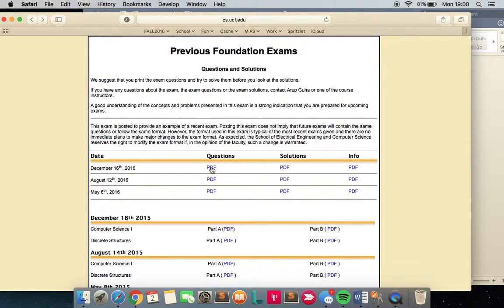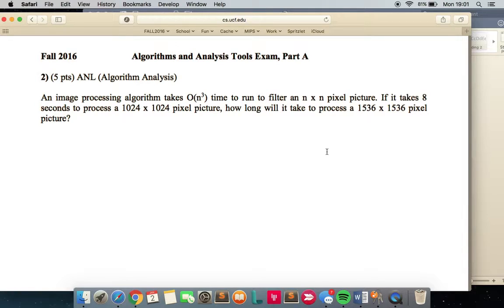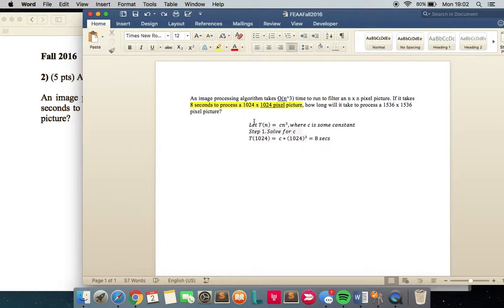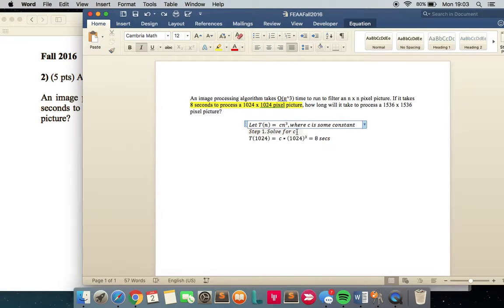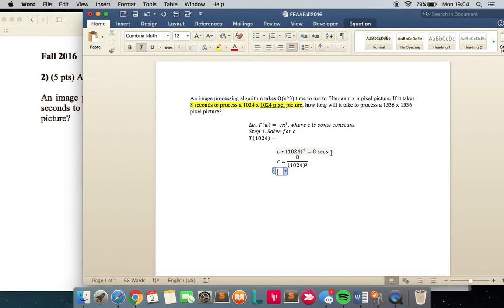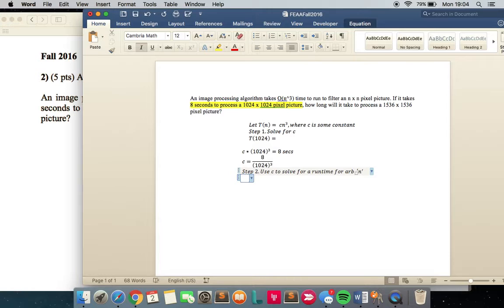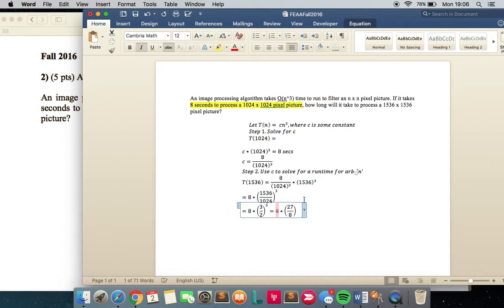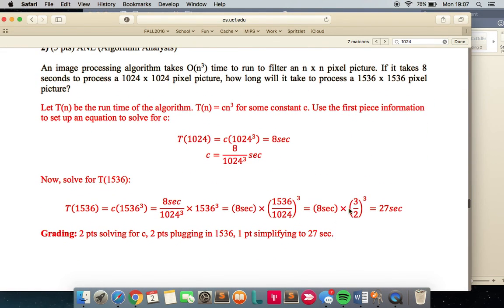UCF Foundation Exam Category: ANL (Algorithm Analysis)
Sample Question from Dec 16, 2016 Part A #2
Category: ANL (Algorithm Analysis)